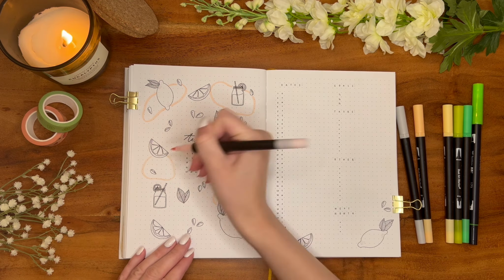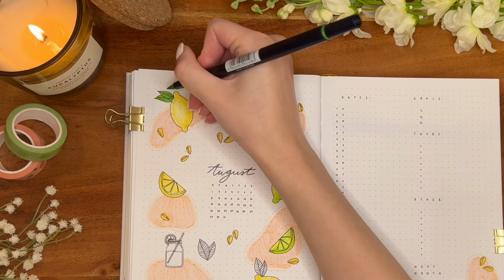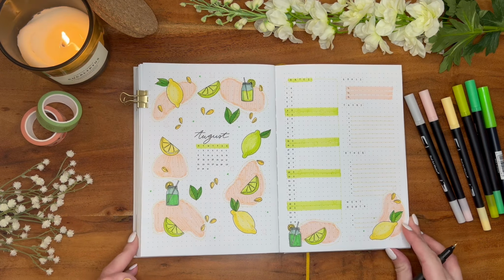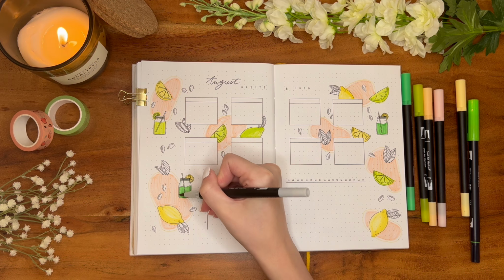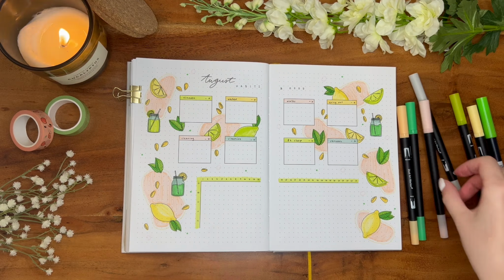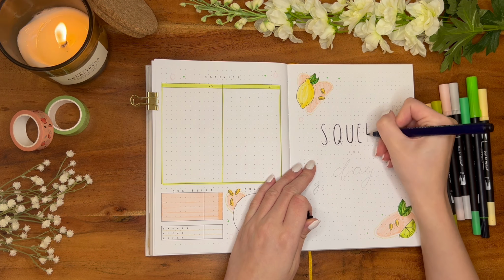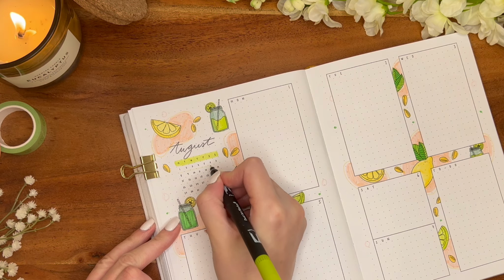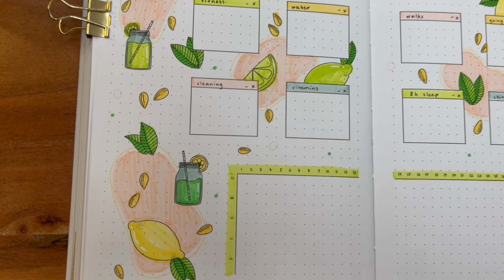PREDRAWN Bullet Style Journal 2022 | AUGUST Paint With Me | Sweet Sweet Lemonade 🍹🍋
SHOP MY PREDRAWN JOURNAL ON ETSY - Predrawn bullet journal 2022:
- hardcover -
-digital undated -

Hi everyone! Welcome to MyJournalAddiction youtube channel! My name is Sasa and in my free time I enjoy stationery and journaling ❤️

This month I painted in the August lemons and lemonade 🍹🍋 theme from my premade journal 2022 and I hope you’ll like it!

STATIONARY:
- Predrawn Journal 2022
- Tombow ABT DUAL Brush Pen ABT - 173
- Dual Art Marker - light yellow, orange yellow, lime, dark green, gray green, light pink
- Sakura Gelly roll bright white 08

- My Journey to You 🎵 Lofi Hip Hop Beats To Relax / Study To 🎵 No Copyright LoFi Music 2022 167